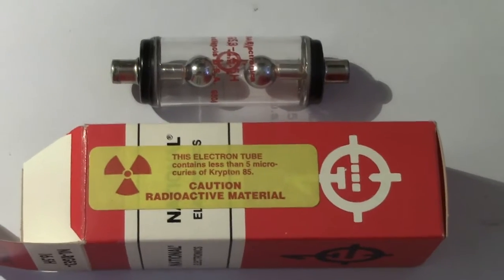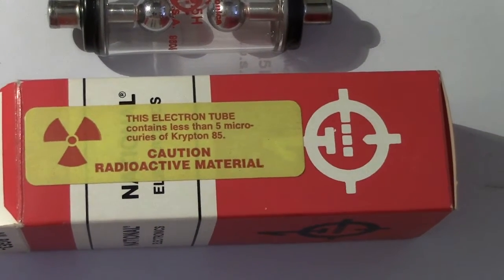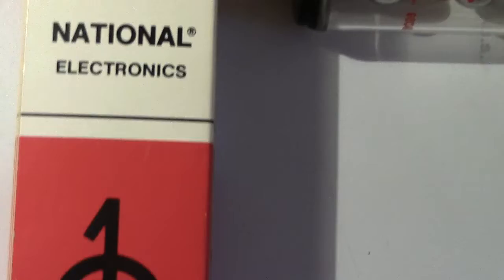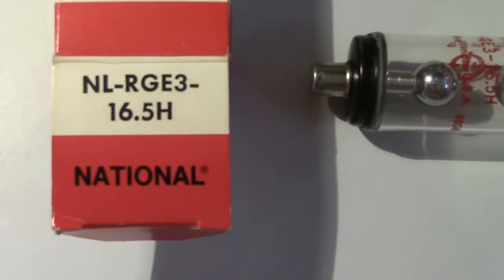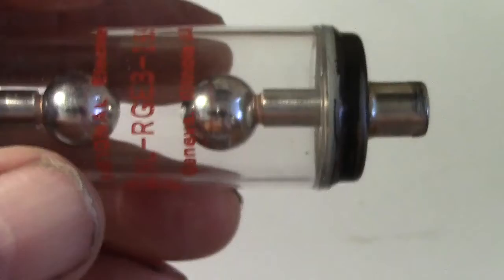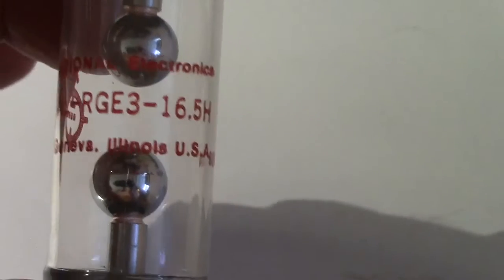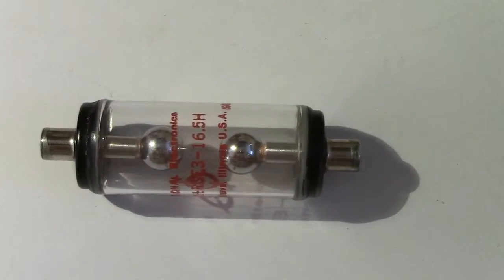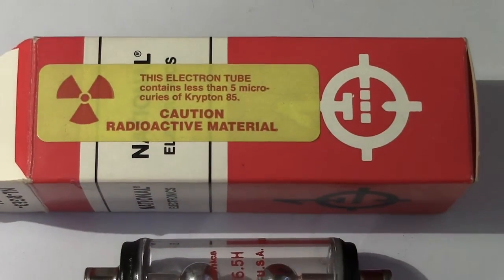NL-RGE3-16.5H What is it and what is it for.....Thanks.